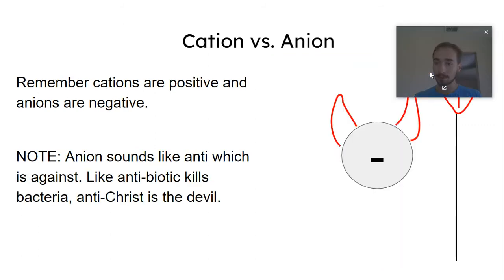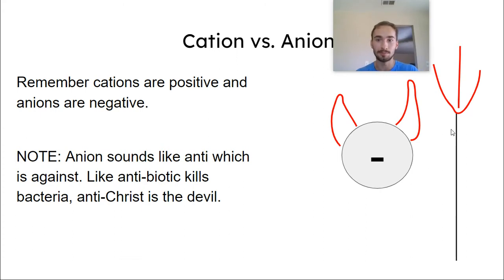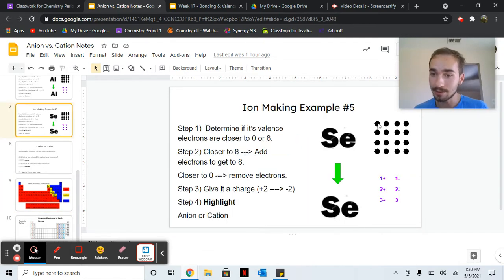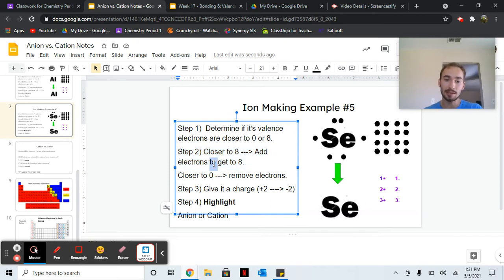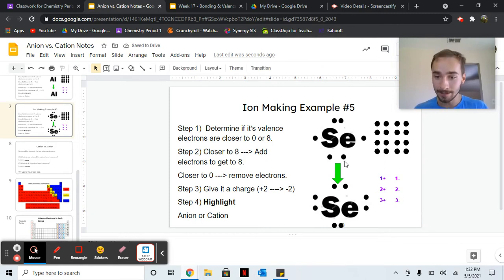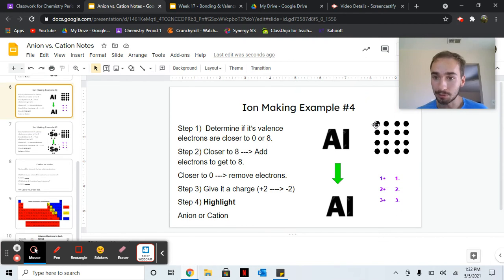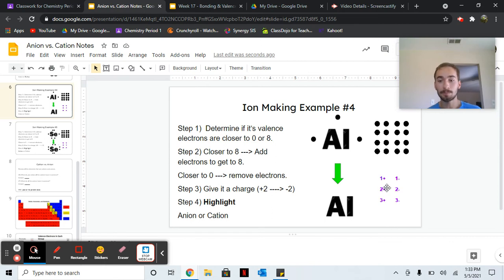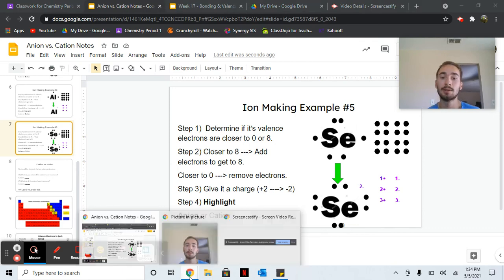Cation vs. Anion Notes and Practice